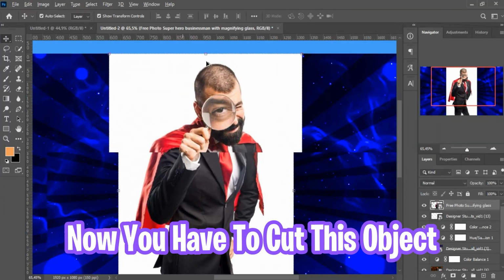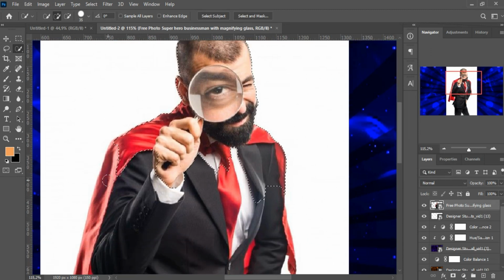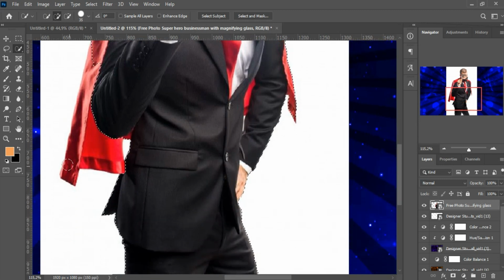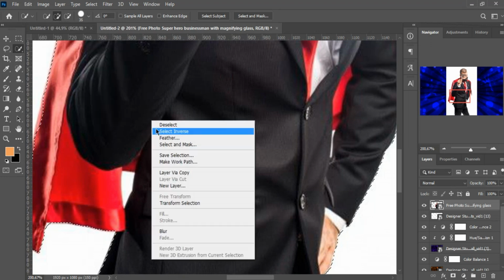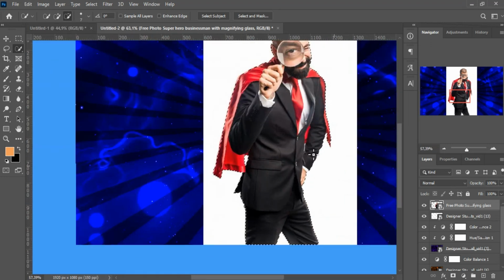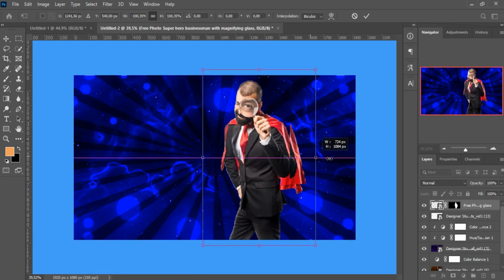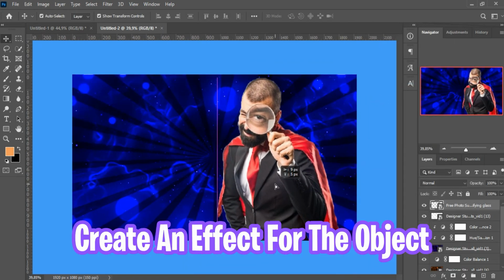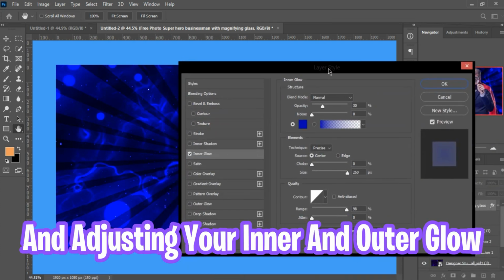The Secret To Make Youtube Thumbnail 🔑🔥| سر تصميم صورة مصغرة لليوتيوب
In this video we will explore the art of creating eye-catching YouTube thumbnails Whether you're a seasoned content creator or just starting out our YouTube thumbnail tutorial will guide you through the process of making thumbnails that captivate your audience
Learn how to make thumbnails for YouTube videos that stand out from the crowd We'll reveal the secret of the perfect thumbnail showing you the key elements that grab viewers' attention
Join us as we dive into the world of thumbnail design offering step-by-step instructions on how to make a YouTube thumbnail that represents your content effectively
Discover the power of YouTube thumbnails and master the skill of thumbnail creation with our tutorial We'll even show you how to make custom thumbnails using Photoshop for that extra professional touch
Don't miss out on this opportunity to enhance your YouTube channel's visual appeal Watch the video now and level up your thumbnail game!

الصورة المصغرة للفيديوهات اليوتيوب من اهم العوامل اللي بتاثر على نجاح الفيديوهات، في فيديو اليوم هنشرح اهم التريكات والاسرار اللي لازم تضعها في الاعتبار لما تصمم صورة لليوتيوب.

"In this Adobe Photoshop tutorial video we delve into a comprehensive guide covering Photoshop tutorials for beginners and intermediate users alike This Photoshop tutorial 2023 edition revisits some timeless techniques while introducing fresh Photoshop tutorial effects. Discover the power of Adobe Photoshop as we explore a range of creative possibilities in this Photoshop tutorial 2020 update. Whether you're new to Photoshop or looking to enhance your skills this tutorial is your key to mastering the art of digital image editing."

كلمات مفتاحية ❌
تكست ستايل,كيف تصمم تكست ستايل,طريقه عمل تكست رهيب,طريقة عمل تكست للثمبنل,كيف تصمم تكست لصورة مصغرة,تصميم ثمبنيل,كيف تصمم ثمبنيل

©️2023